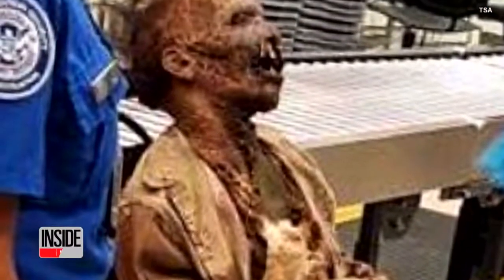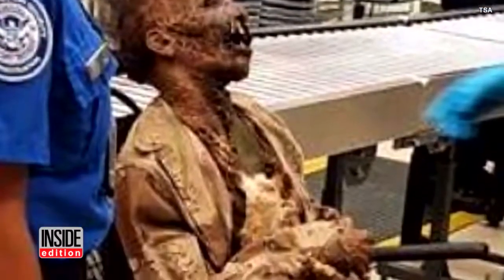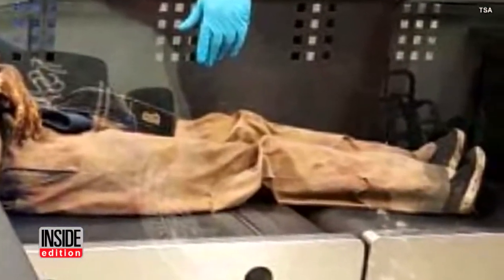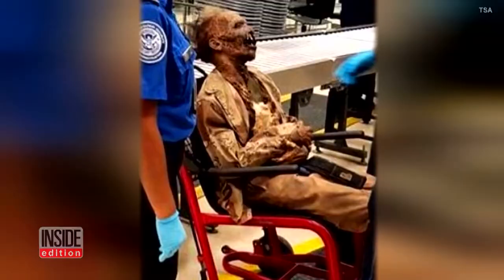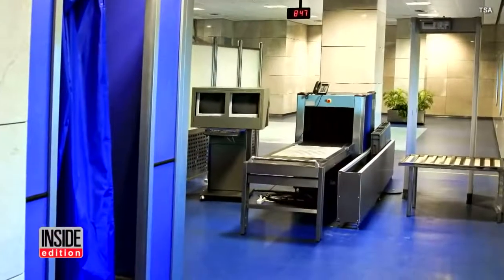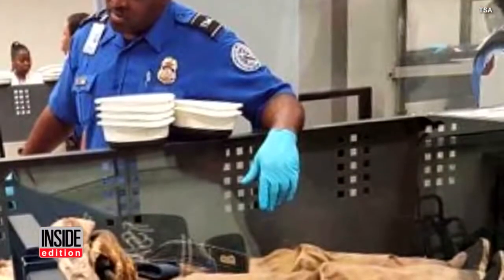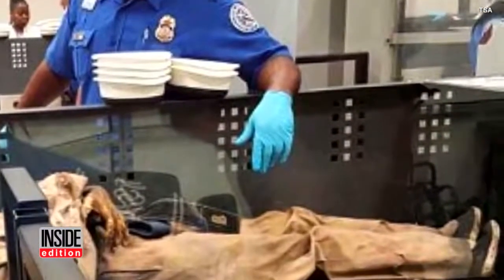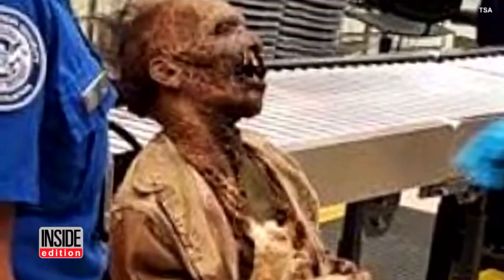TSA Calls 'Texas Chainsaw Massacre' Corpse Weirdest Thing At Airport Security nubbins